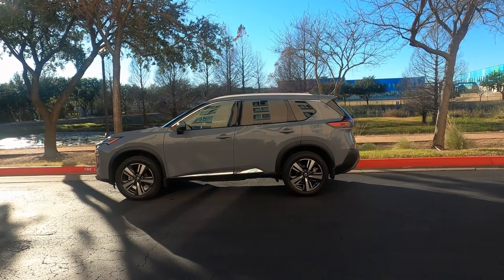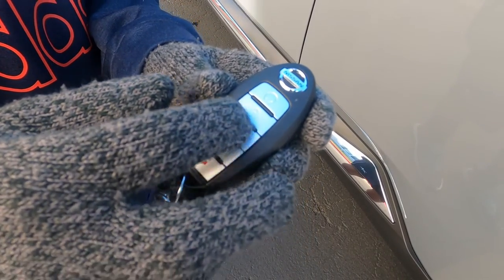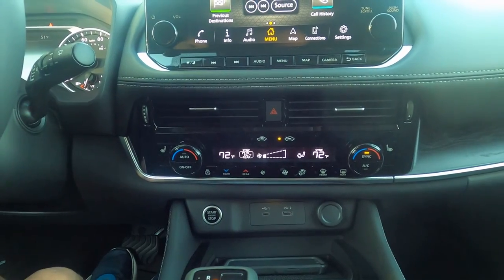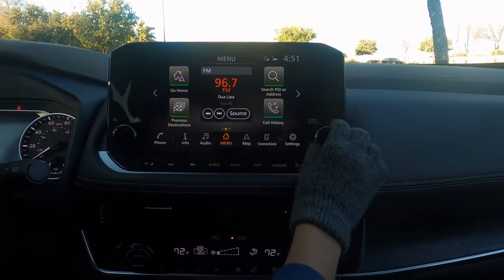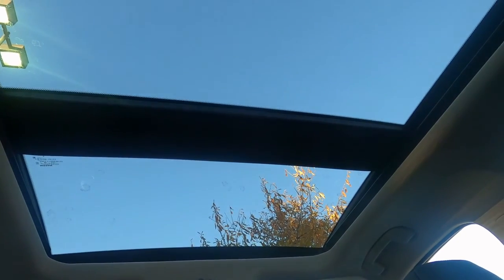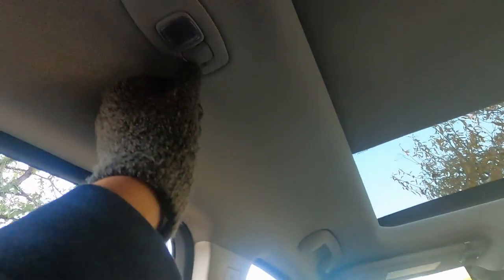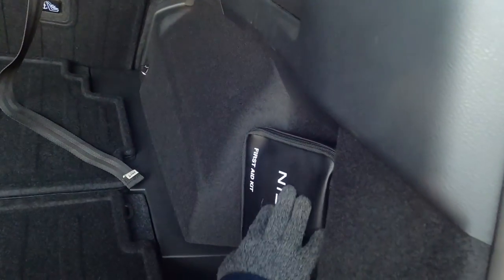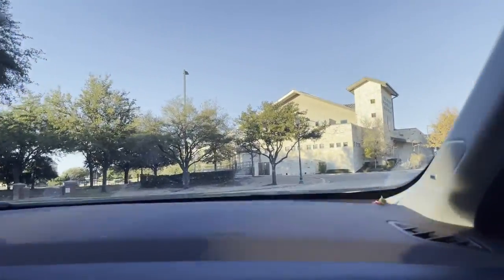Nissan Rouge SL 2021|2022 with premium package.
Nissan Rogue SL 2021 with Premium package
New Rogue 2021 model
Ellam Studios